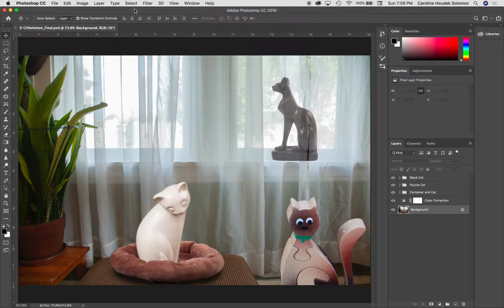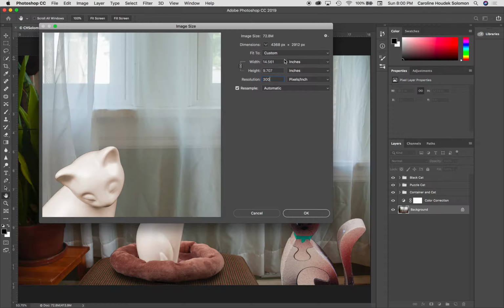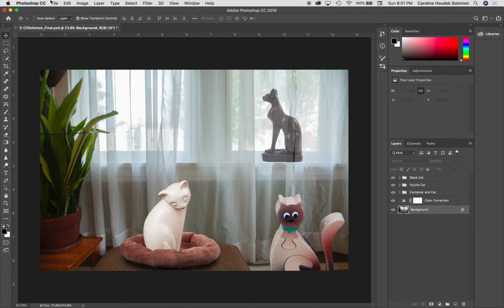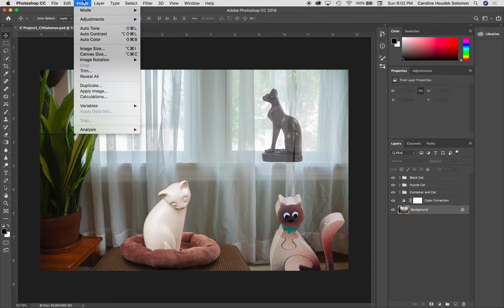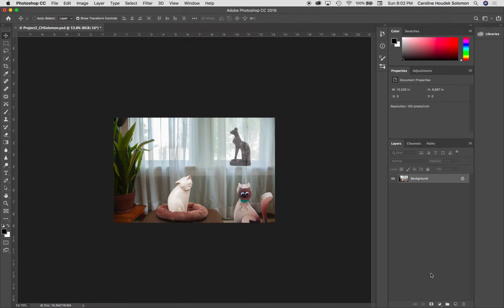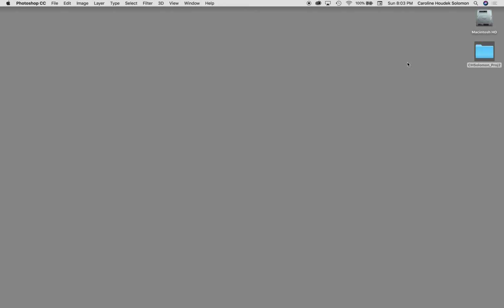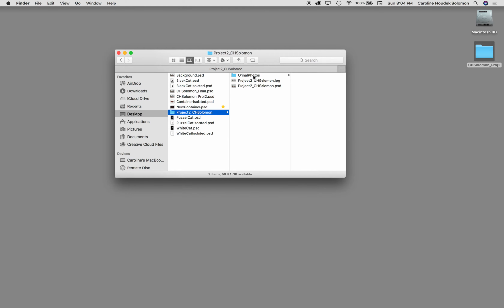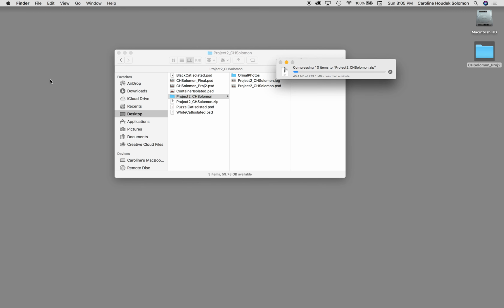7 Photoshop FinalSubmission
DES2010 7th Photoshop Tutorial showing how to size your file for submission.